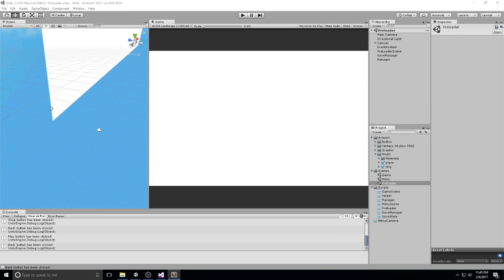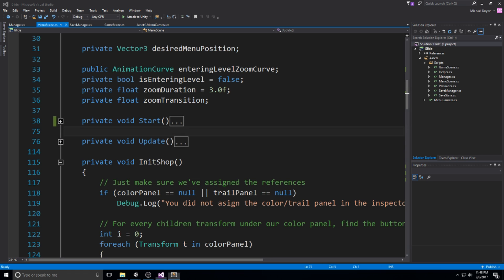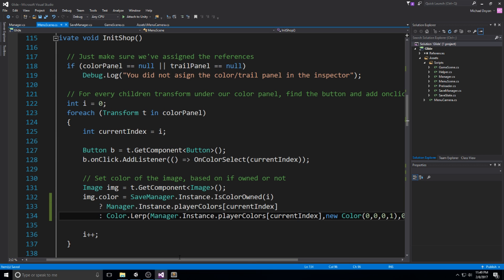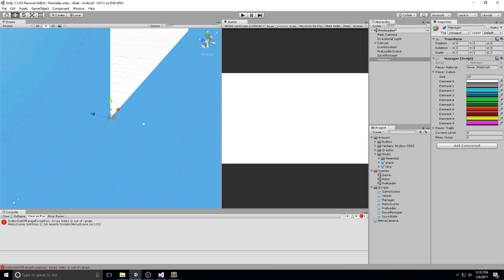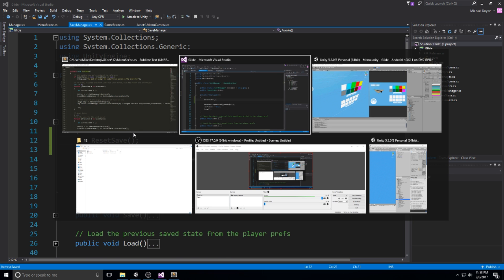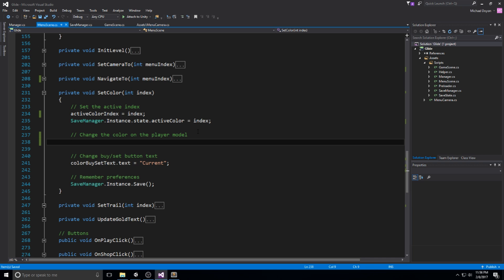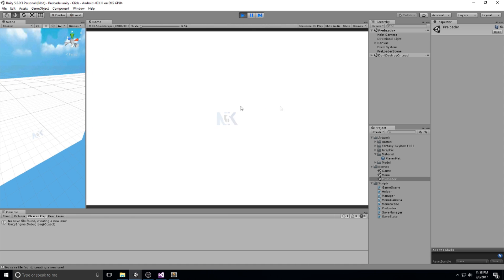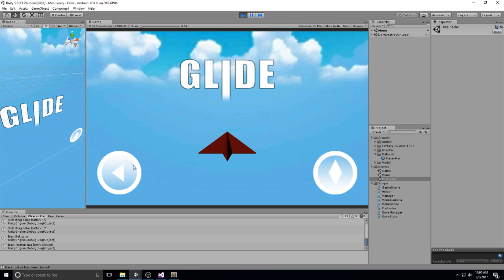Unity Mobile Game - Player Skins - 12 - Android & iOS [C#][Tutorial]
We create an color array to change our player's color!
Those are stored globally in a object with the DontDestroyOnLoad call and they will be used when ever we need them. They're also linked in the shop if the player wants to change.

More content!